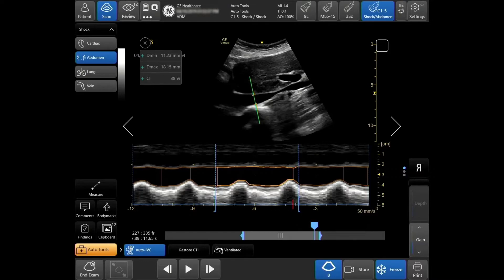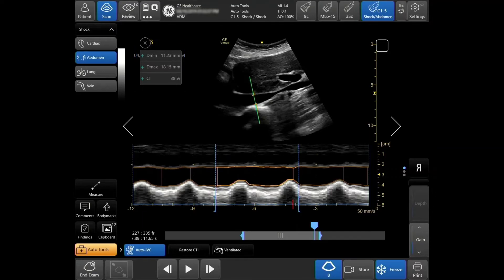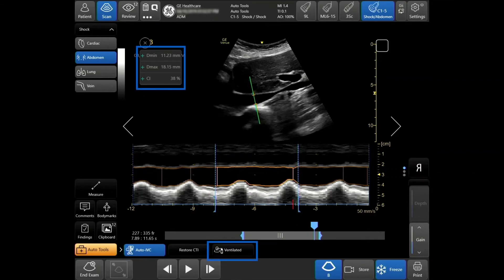Introducing Auto-IVC Tool on Venue™ Family POCUS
How can you automatically obtain an accurate IVC collapsibility or distensibility index? With Venue Family's Auto-IVC tool. Auto IVC is just one of the many Auto Tools found on the Venue Family Point of Care Ultrasound Systems.